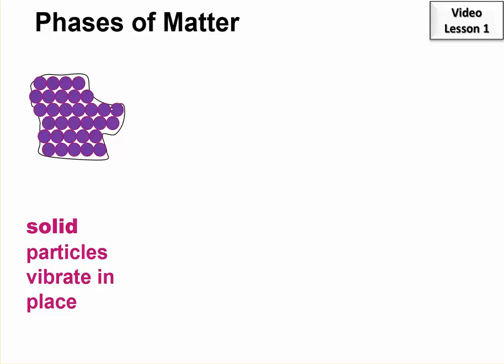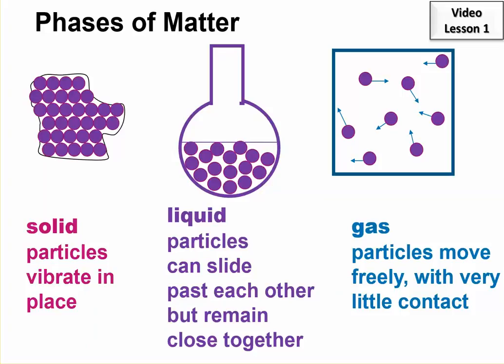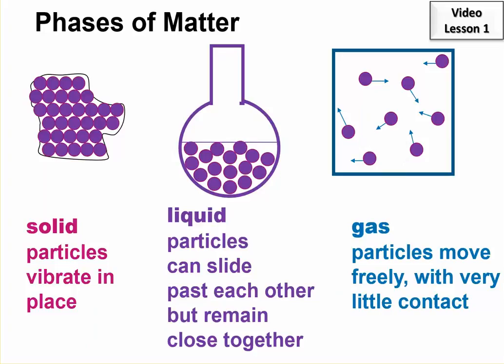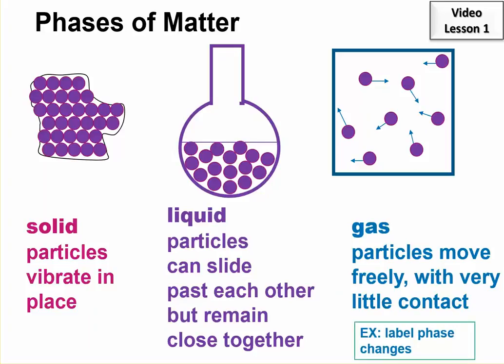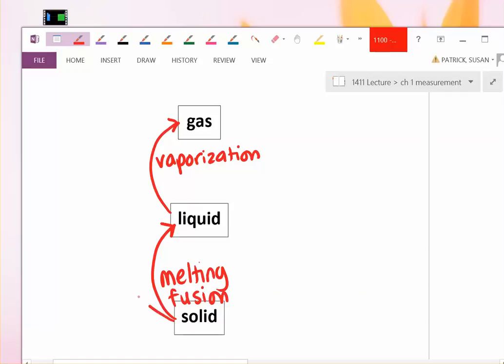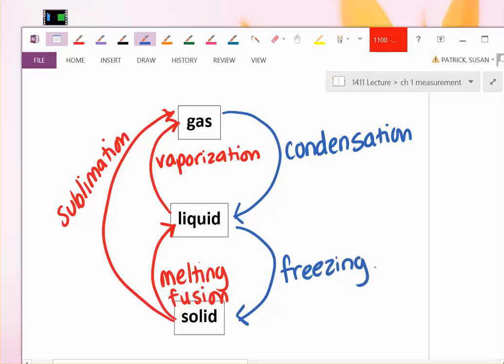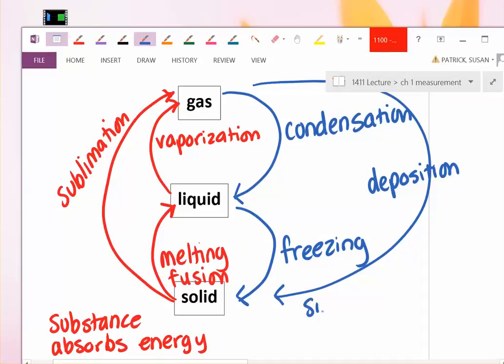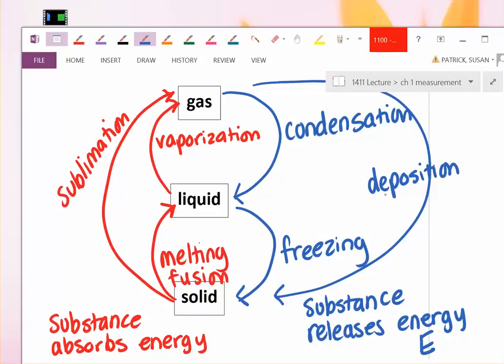lesson 1 pt 2 states of matter